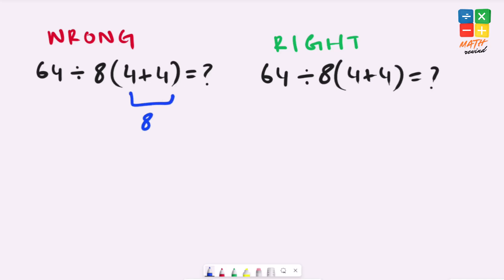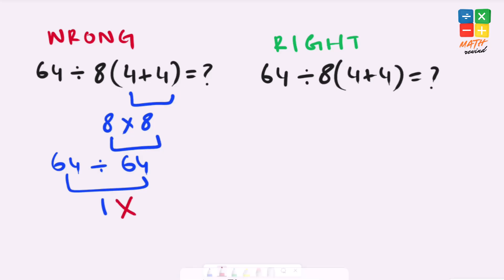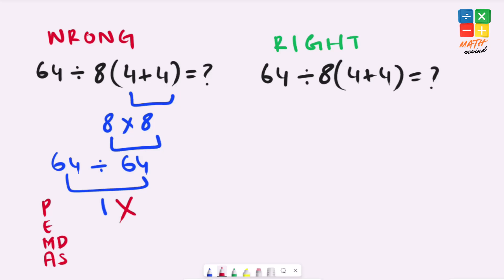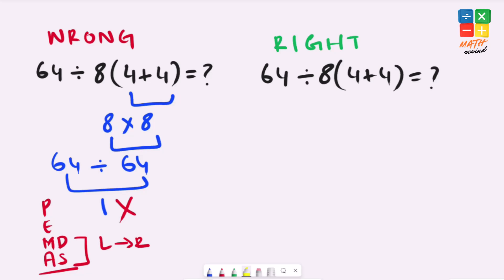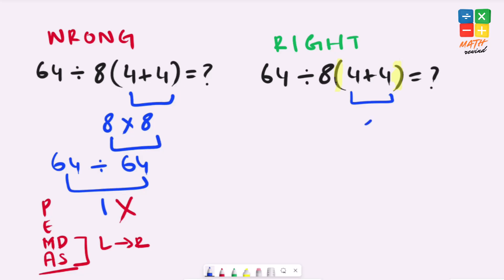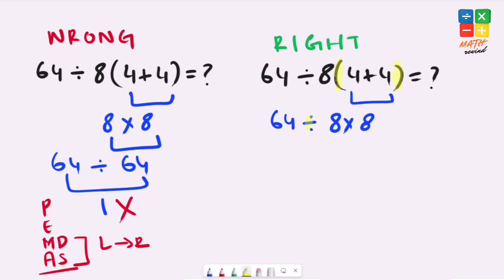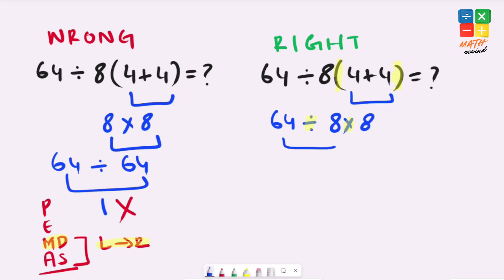Only 5% Can Solve This Math Problem Super Fast!